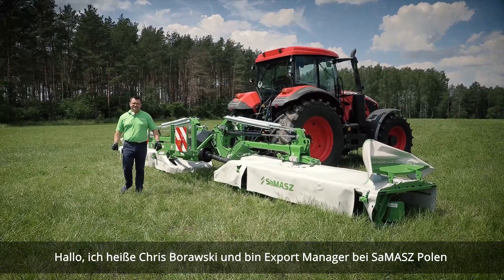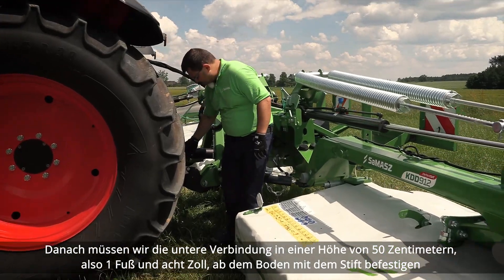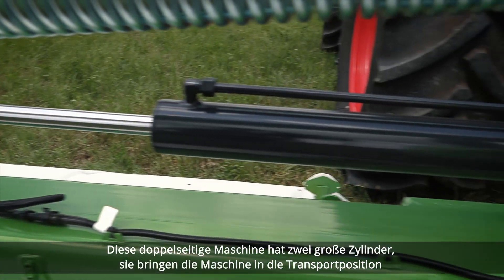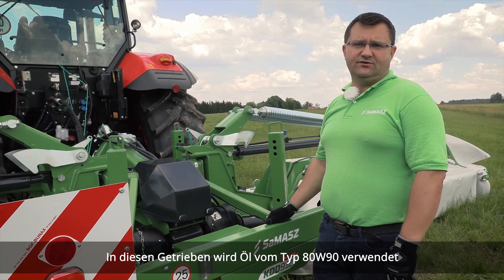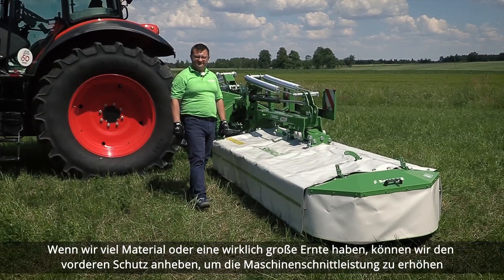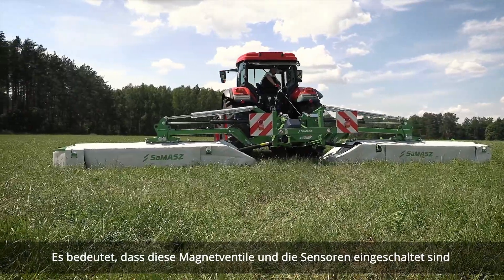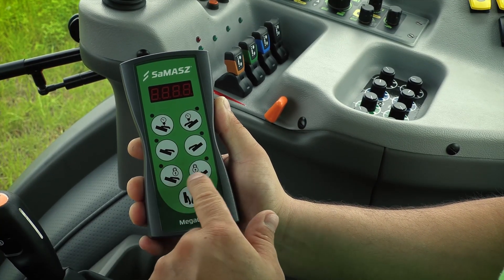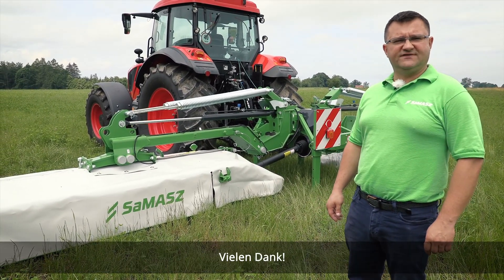Wie wird der Mäher KDD 912 von SaMASZ sachgemäß angekoppelt?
Der Mäher KDD 912 SaMASZ

In der heutigen Episode legen wir besonderen Wert auf das vereinfachte Bedienfeld. Unser Export Sales Manager von SaMASZ, Chris Borawski , wird Sie Schritt für Schritt durch die Bedienung des Scheibenmähers KDD 912 führen.

Folgen oder liken Sie uns, um immer auf dem Laufenden zu sein 😊